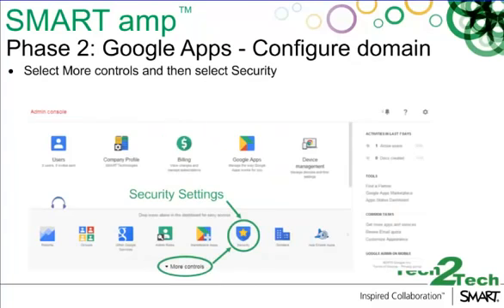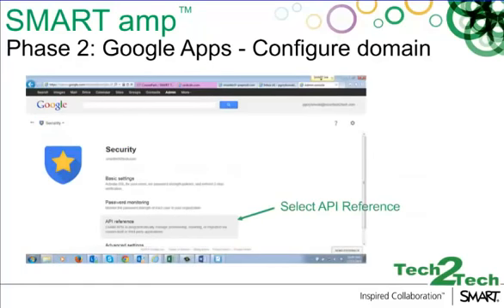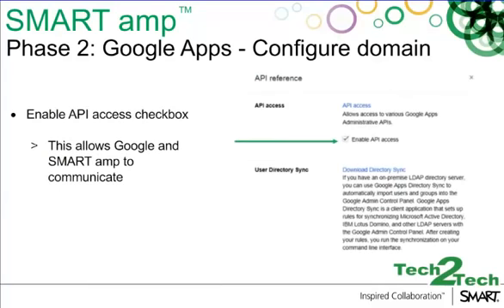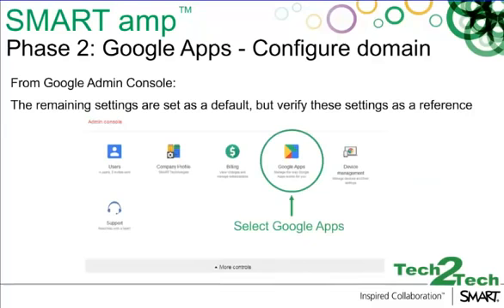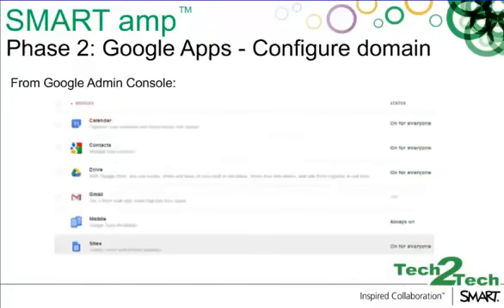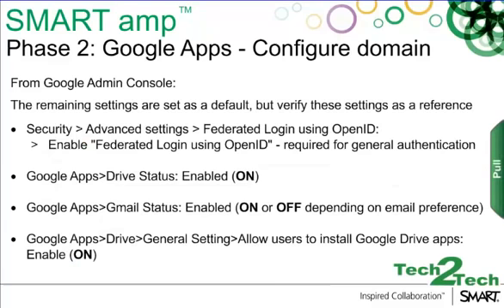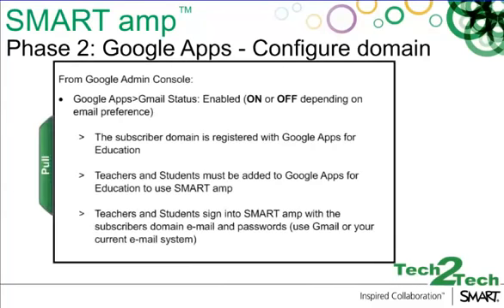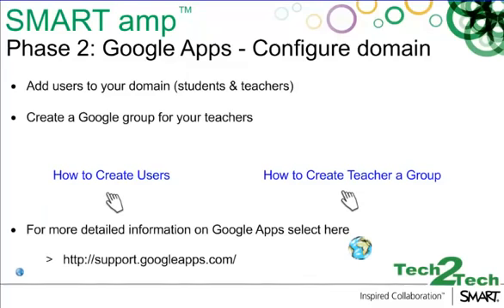SMART amp Tech2Tech Series Video 3 Configure Low